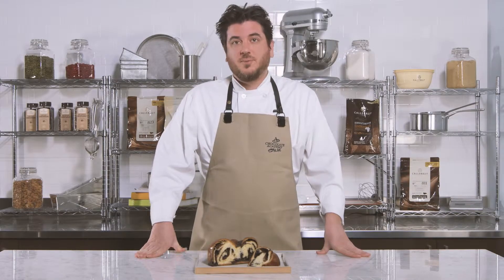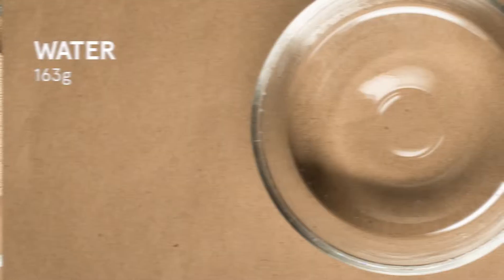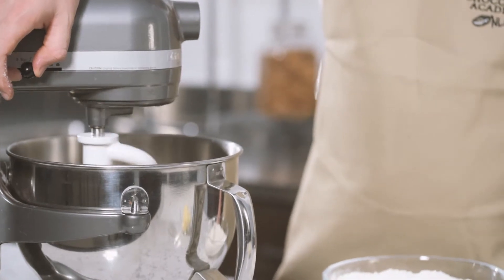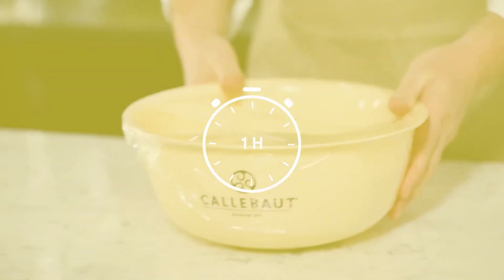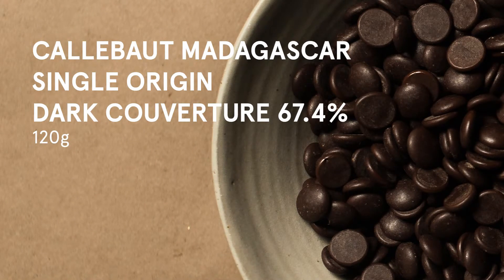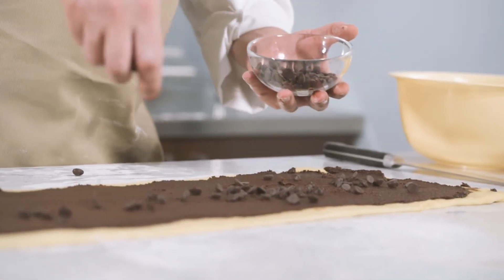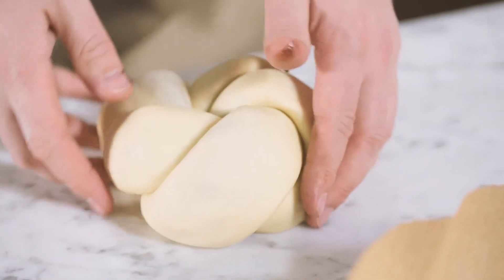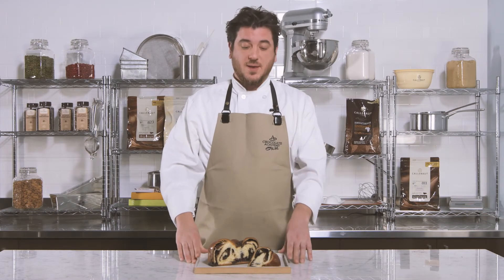FREE chocolate bakery course from the Chocolate Academy Online: Learn how to make a Madagascar Babka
Babka is a traditional Jewish sweet bread served for dessert or breakfast. Chef Jeffrey Finkelstein version comes with extra dark Callebaut single origin chocolate and uses butter instead of oil to make the Babka even more lush. Learn how to make it now!
Like this free course?
You can get more valuable and insightful techniques and recipes from our expert chefs by becoming a member of the Chocolate Academy™ Online now!
Don't miss any of the new recipes, 1 new course is released every week!
By becoming a member of the Chocolate Academy™ Online you also join an online community and receive support and exchange with chefs and peers, and be part of a world network of 22 Chocolate Academy™ centers.
Learn everything about chocolate, there are online courses for everyone, from beginners to expert chefs in pastry, confectioner, bakery and plated desserts!
Start now and follow the step-by-step video courses by professional chefs, rich with visual detailed techniques.
New course every week!

An interactive program built by chefs for chefs. Learn all there is to know when it comes to working with chocolate. Handpicked techniques, essentials and innovative recipes created to make you better and become the chocolate professional of tomorrow, today.